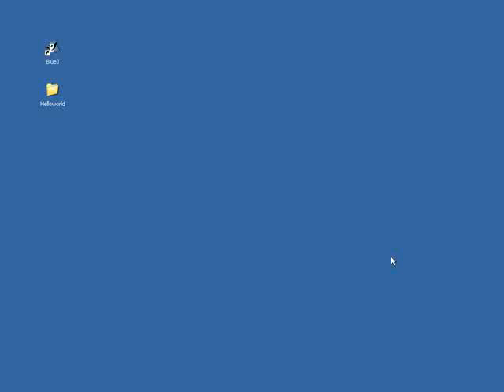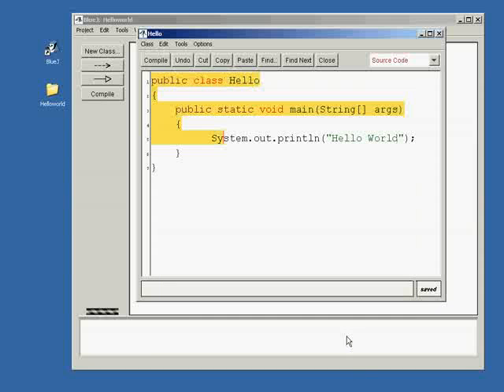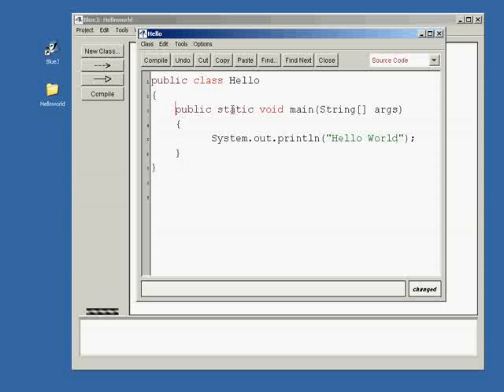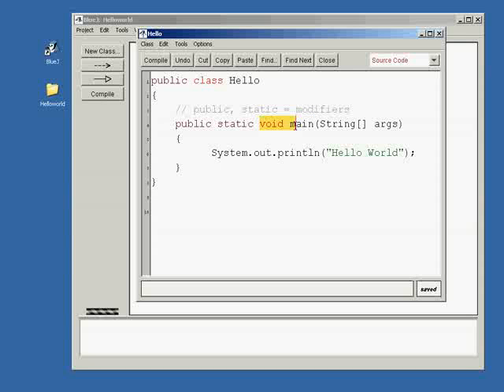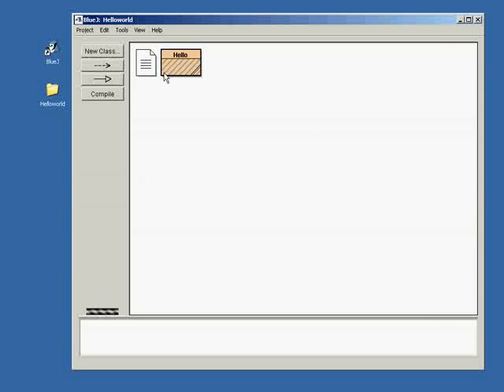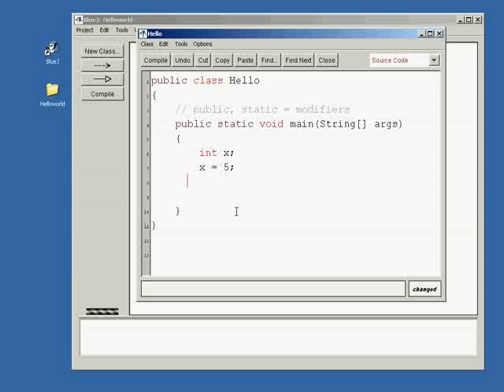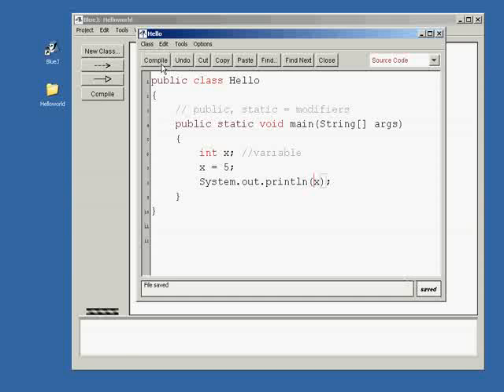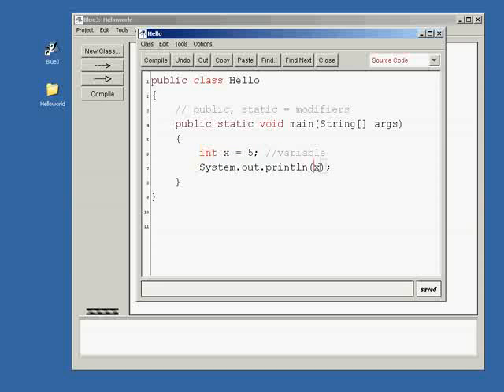Java Lesson 2, Variables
*I'm making these tutorials for my school, but if anyone else wants to use them, or learn from them, feel free to do so.

Explanation of Hello World & introducting integers